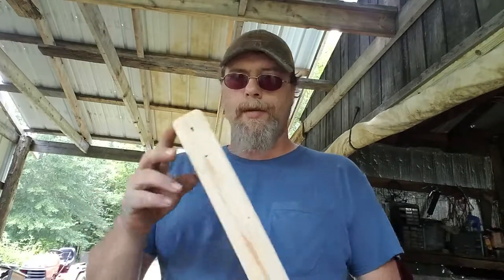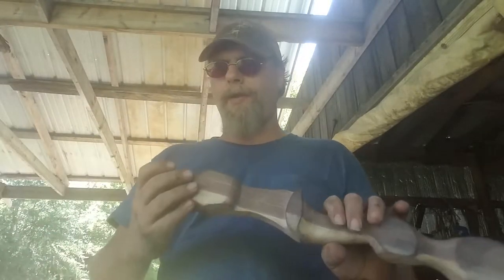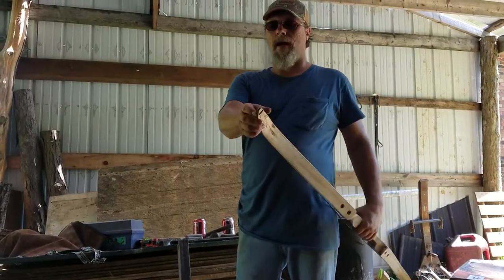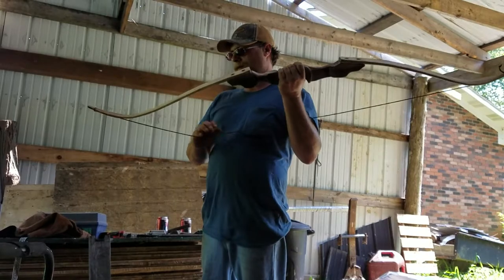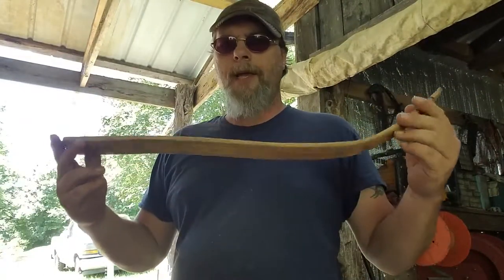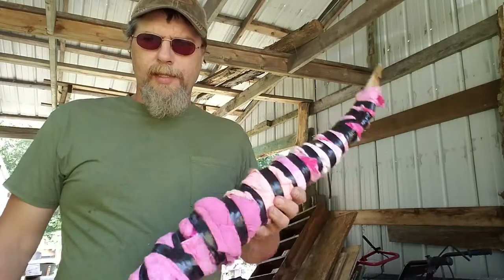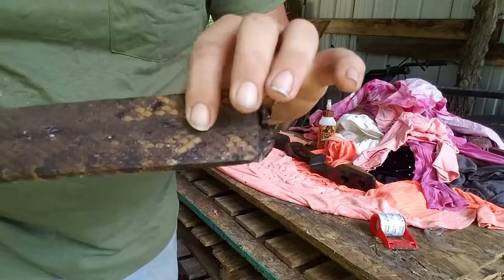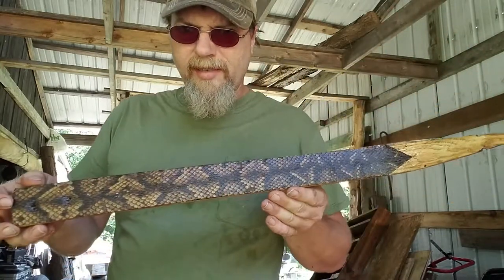DIY Takedown Bow Finish With Snake Skin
In this video I finish the takedown bow riser from walnut with Cotton Mouth Snake skin and motor oil.